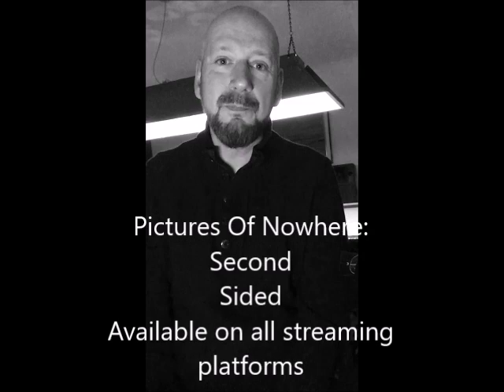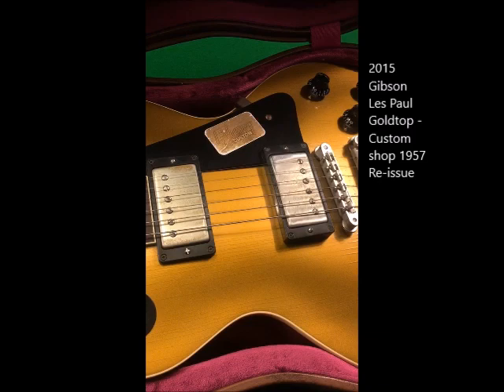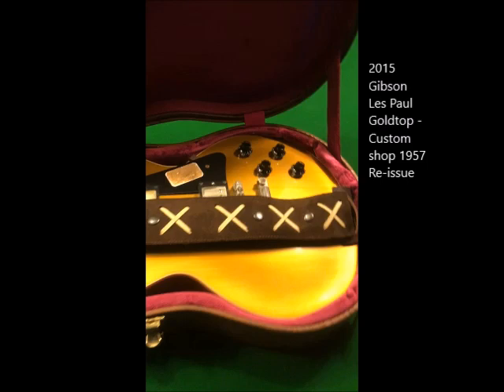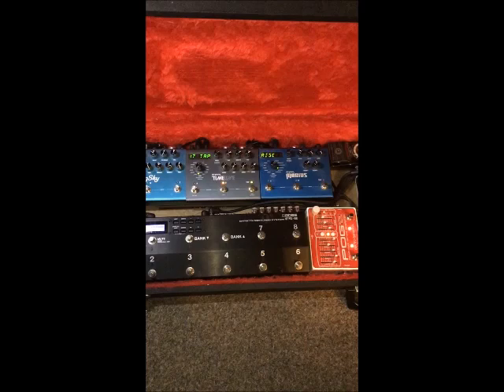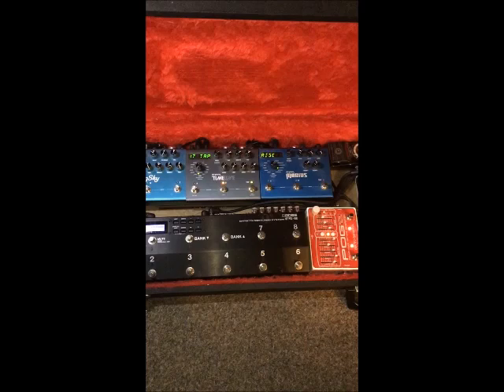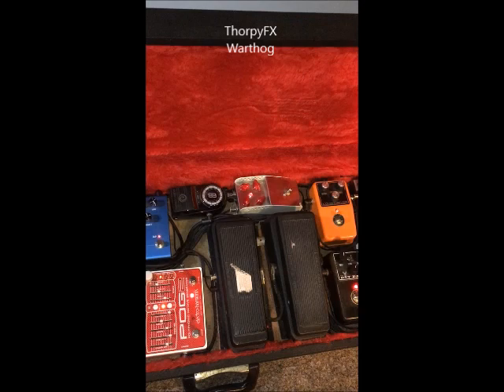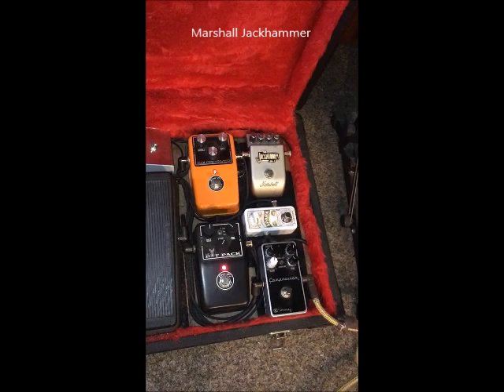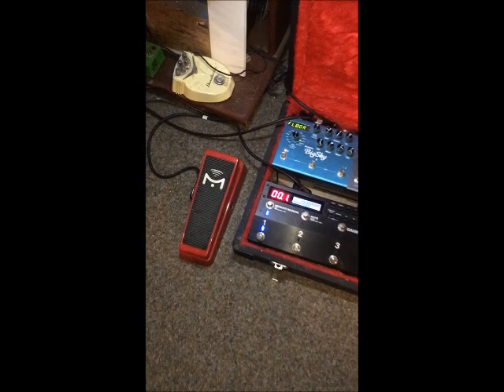Pictures of Nowhere - Second Sided. Gear run through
A quick run through of the guitar and effects used on our song